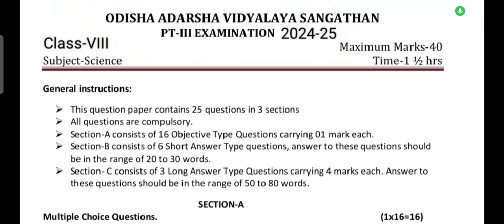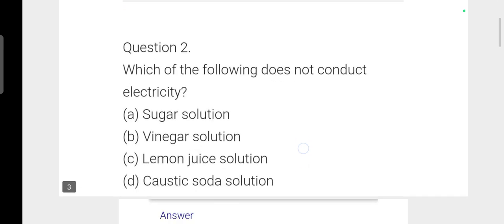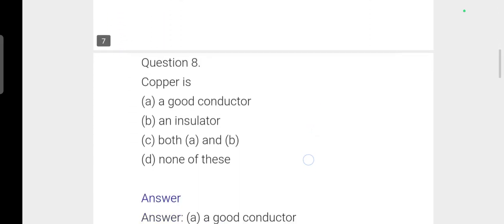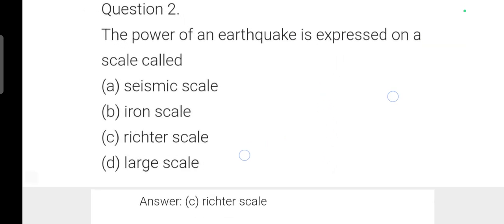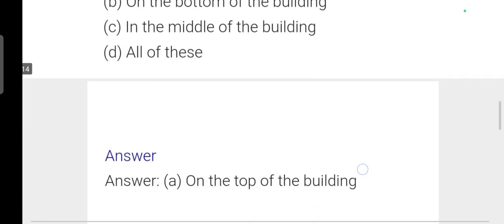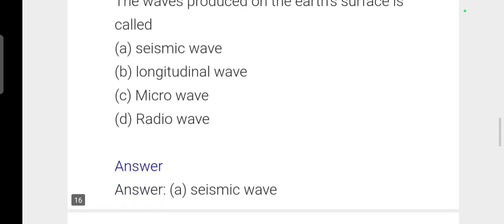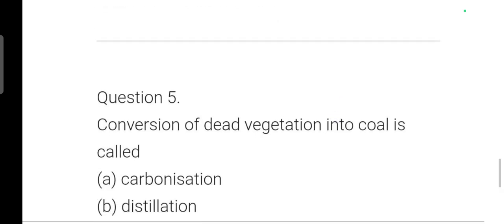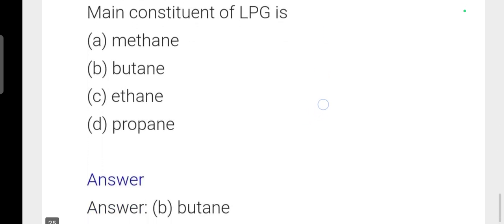PT-3(2024-25)/Science Question Answer/OAV Class-8/Odisha Adarsha Vidyalay/Unit Test-3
To Attend Our Online Class Call Or Send WhatsApp Messege to Mob-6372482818